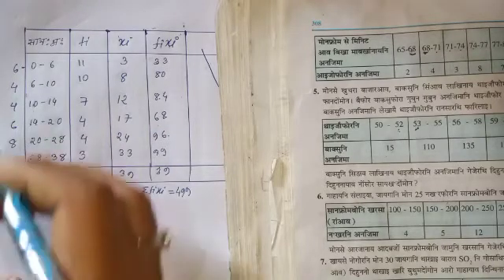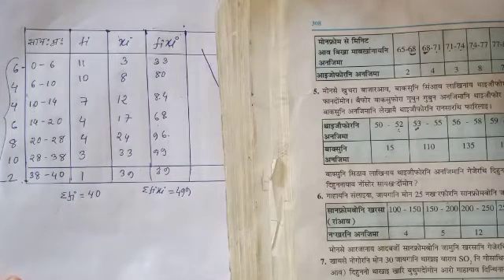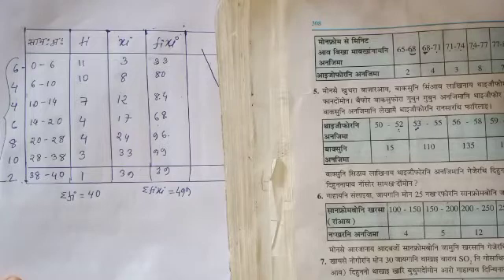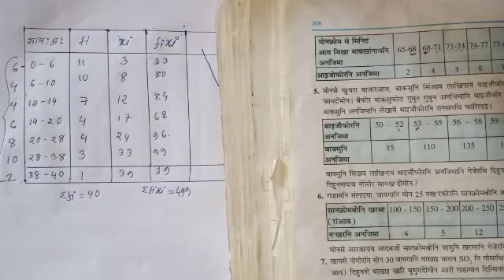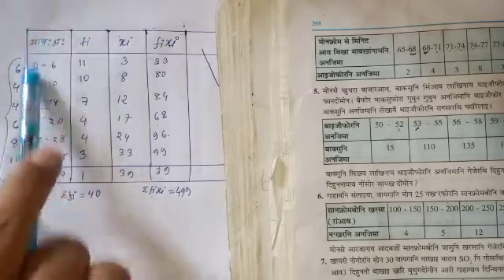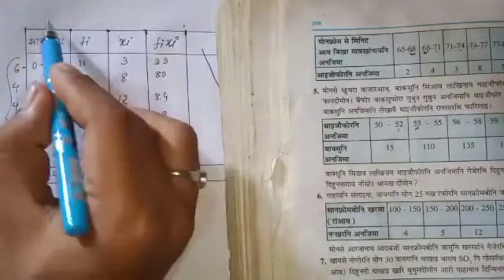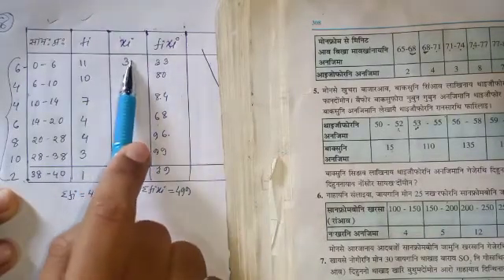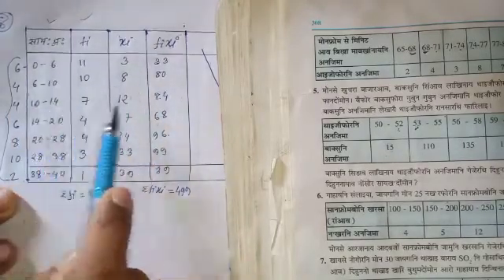Chapter 14 Statistics of Class 10 MATHS in Bodo language| Ex14.1 Q.8 & Q.9 | Part 7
Chapter 14 Statistics Class 10 MATHS in Bodo | Ex 14.1 Q.8 and Q.9 | Part 7

A compilation of all videos of Statistics class 10 maths Part 7. Student will find it easy to get all the parts of this chapter. In this series of videos you will able to learn Science, Maths, Advanced Maths and English Grammar related to SEBA 2020 HSLC exam.